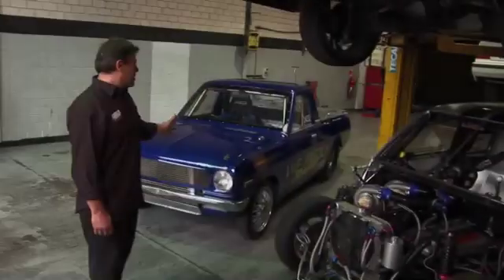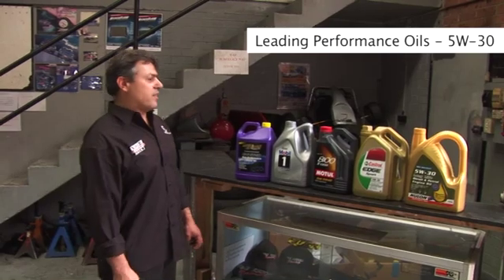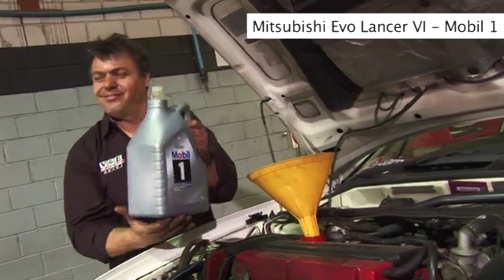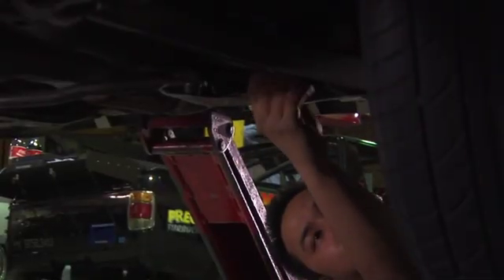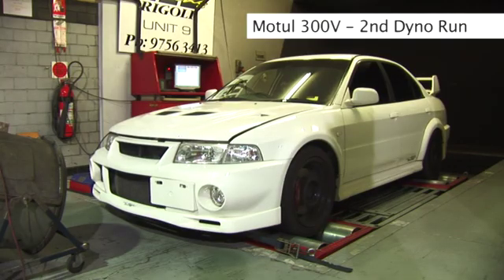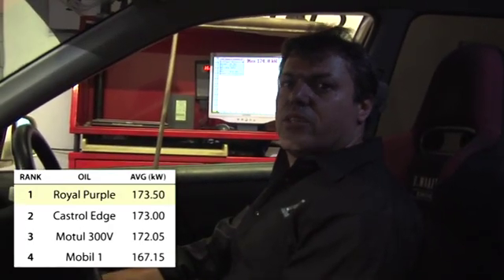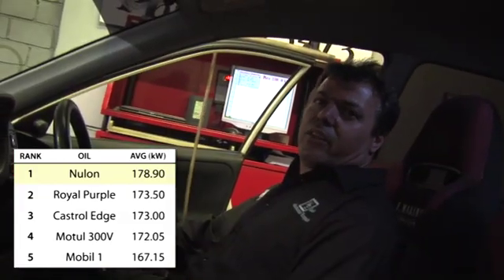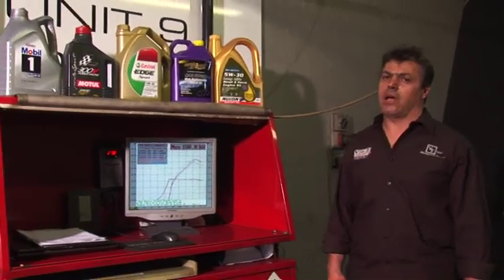Engine Oil Dyno Shootout on EVO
THE FIRST INDEPENDENT SYNTHETIC ENGINE OIL TEST EVER FILMED. •Mobil 1 •Castrol Edge •Motul 300V •Royal Purple •Nulon See which performance engine oil wins during this Mitsubishi EVO Dyno run at V&E Rigoli, one of Sydney's leading tuning and performance enhancing workshops.